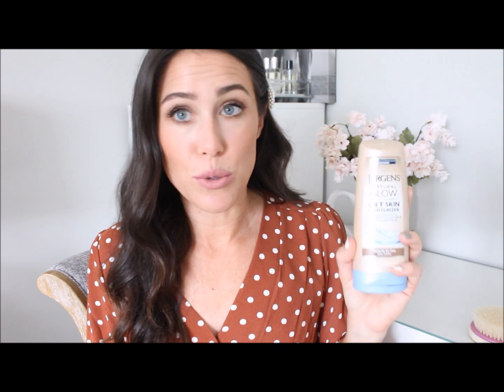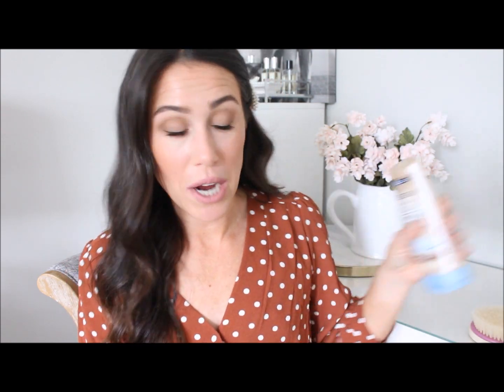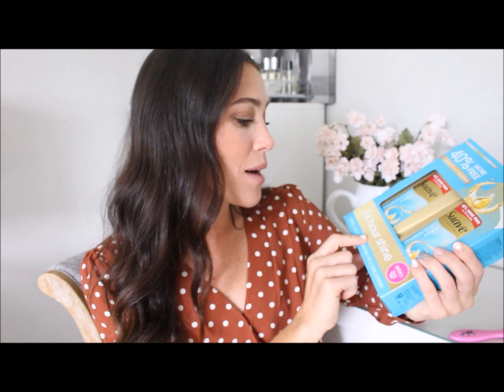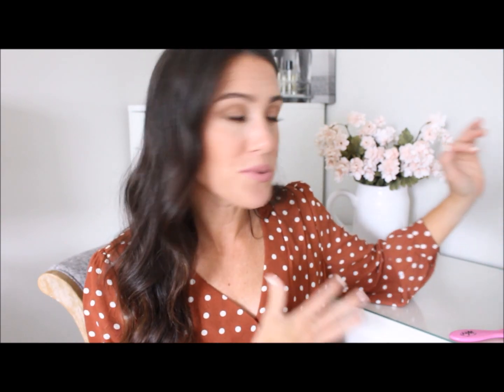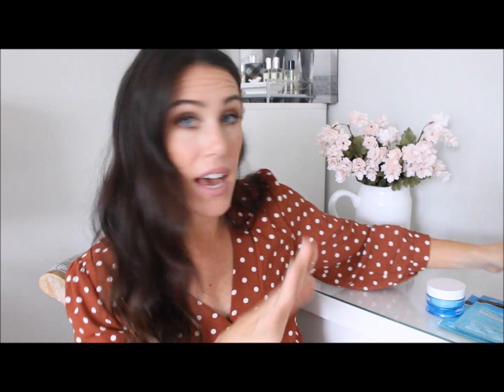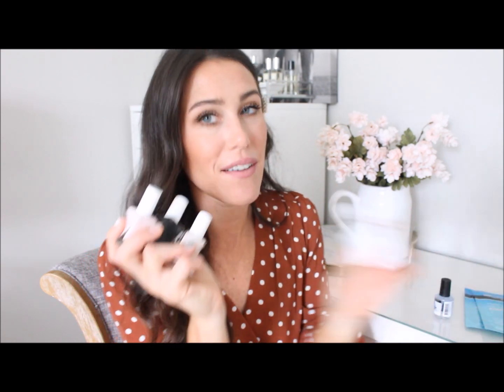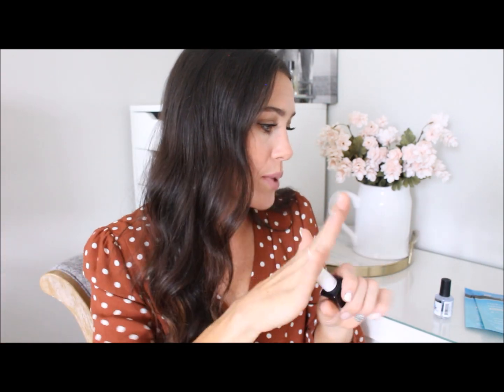My Favorite Drugstore Beauty Products With Walmart! Hair, Skin, Nails!!!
Jergens Wet Skin Gradual Tan
Working Hands
Dry Brush
Shine Shampoo
Shine Conditioner
Batiste Dry Shampoo
It’s a 10 Plus Keratin
The Wet Brush
DermaE Purifying Face Scrub
DermaE Rose Cleansing Oil
DermaE Vitamin C Concentrated Serum
Neutrogena Makeup Remover Wipes
Neutrogena Naturals Purifying Face Cleanser
Neutrogena HydroBoost Sheet Mask
Neutrogena HydroBoost Gel Cream
Essie Gel Couture Top Coat
Essie Gel Couture Nail Polish (Matter Of Fiction, Pre-Show Jitters, Like It Loud)
Out The Door Top Coat